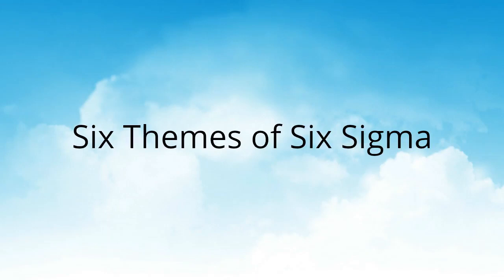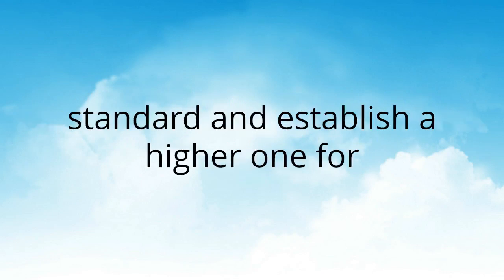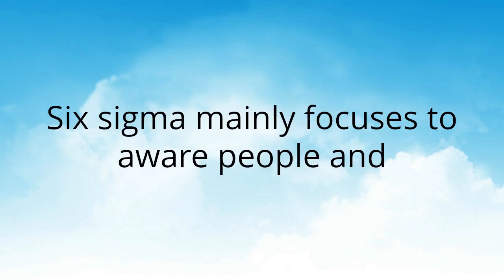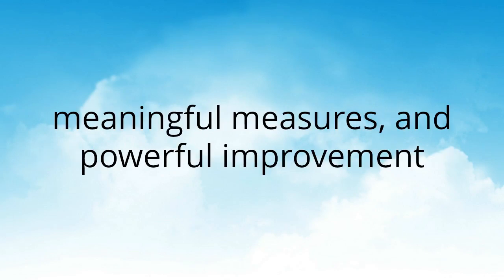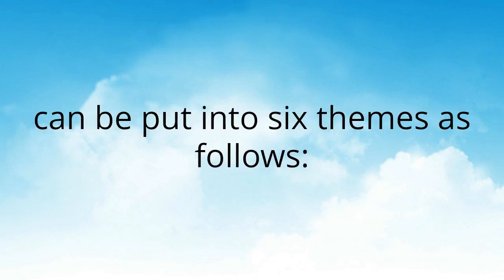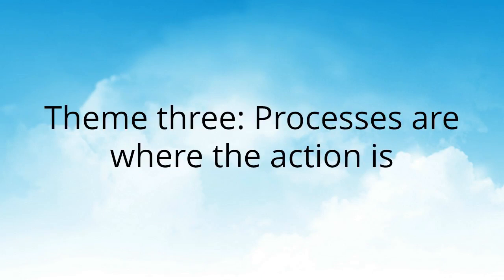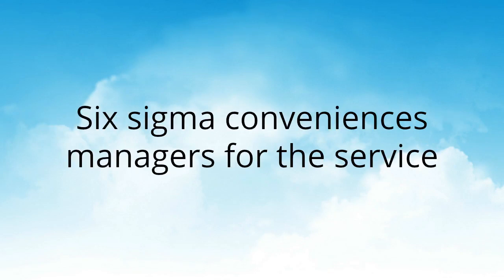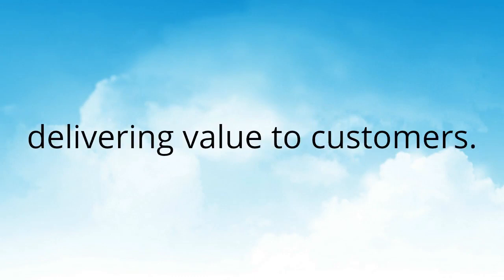Six Themes of Six Sigma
Read more news here:- goo.gl/k2MC73

Connect